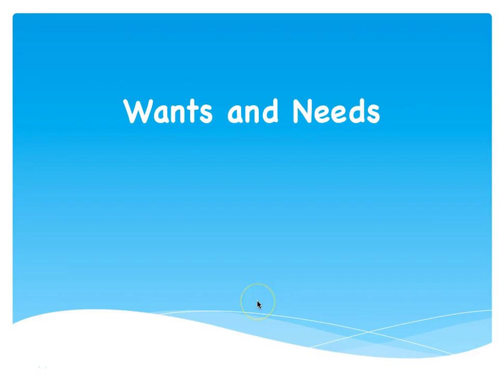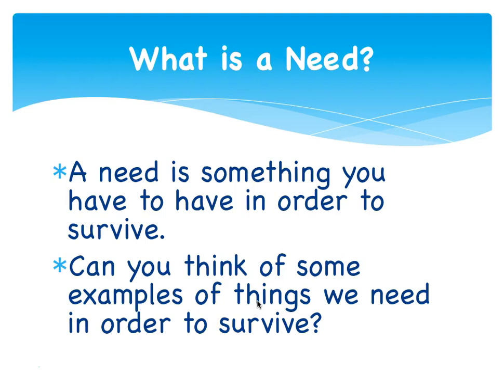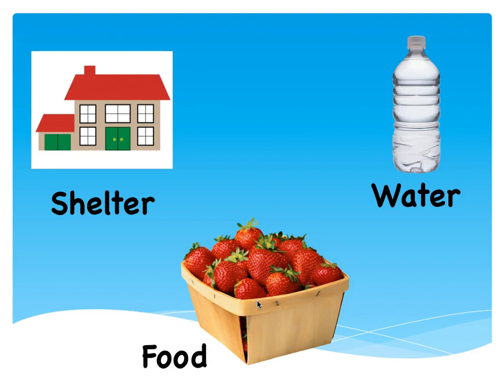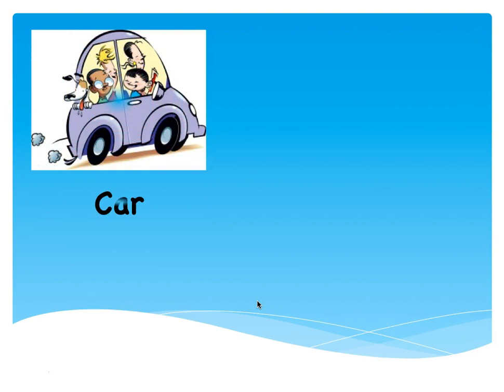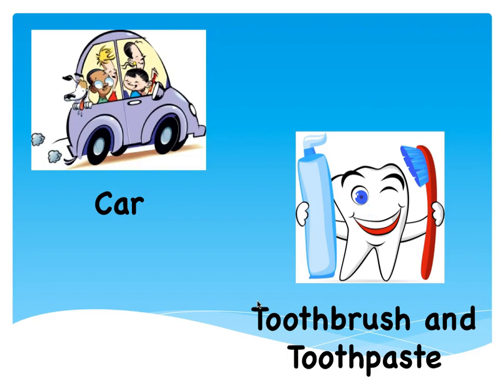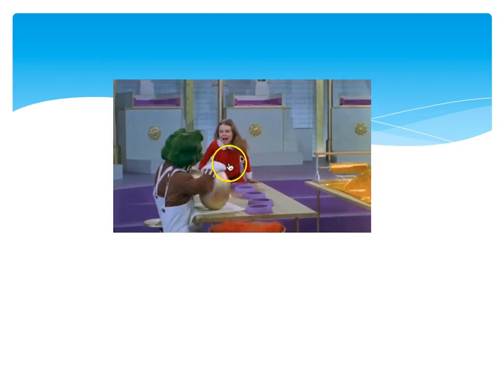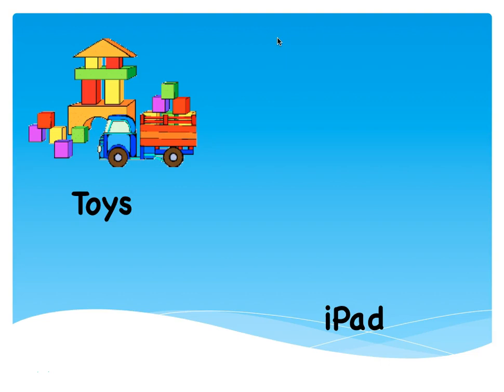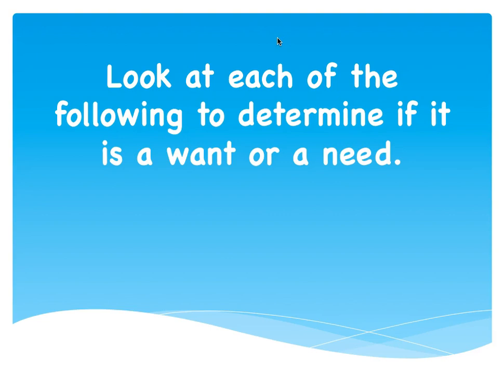Needs and Wants Lesson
This screencast lesson will teach students the difference between wants and needs, and how this influences how we spend our money.